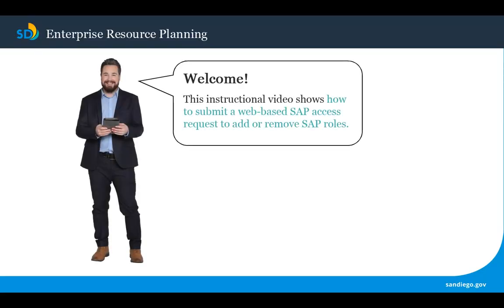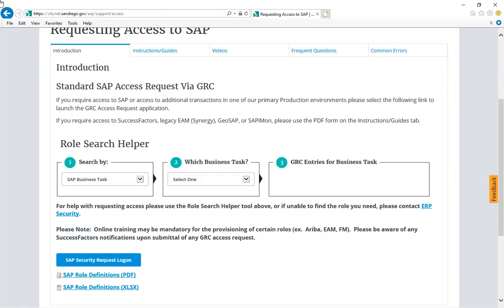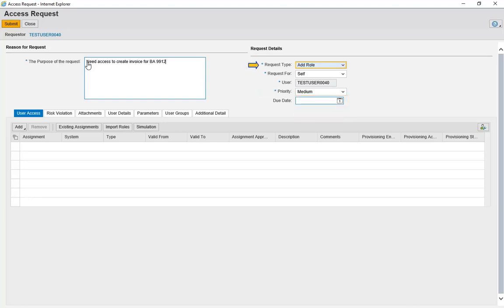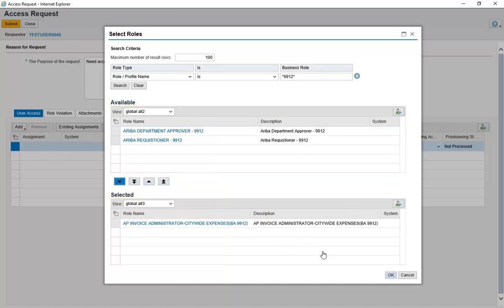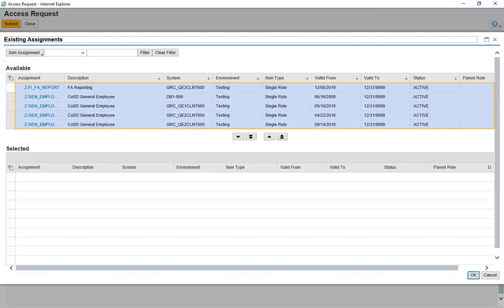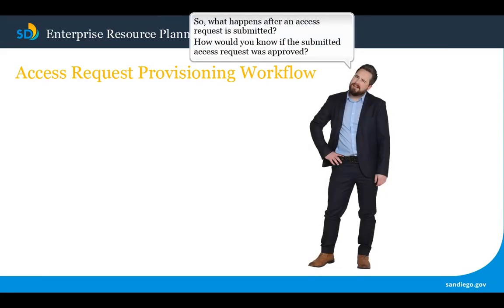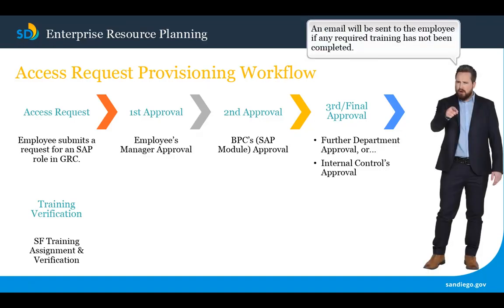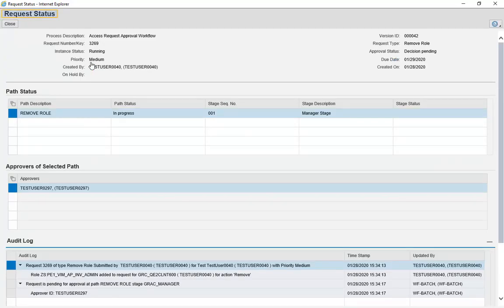GRC SAP Access Request Submission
This instructional video shows how to submit a web-based SAP access request to add or remove SAP roles.